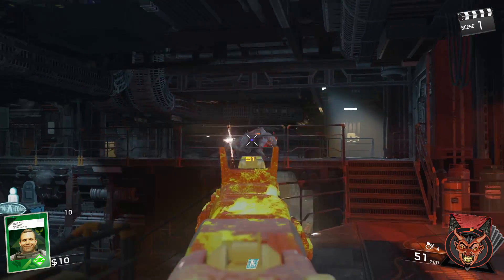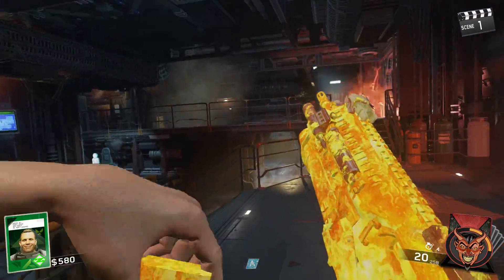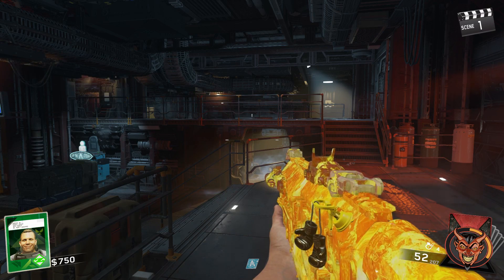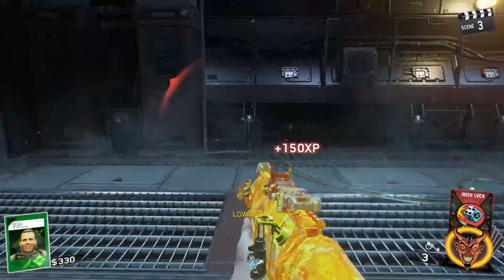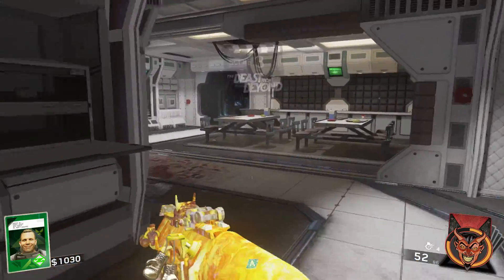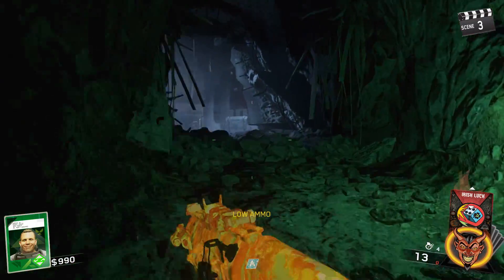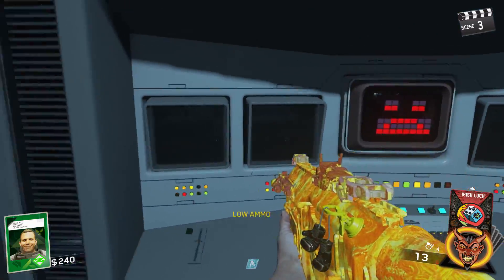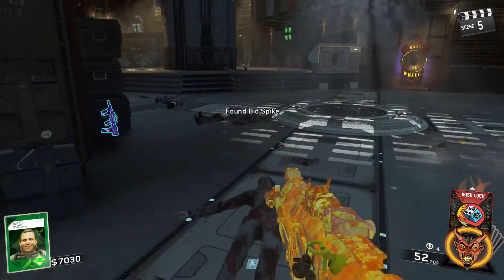Power and Juggernog Guide! | The Beast From Beyond | DLC 4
A super quick & simple guide showing you how to turn on the power and acquire Juggernog(Tuff Nuff) in the new Zombies DLC 4, The Beast From Beyond!